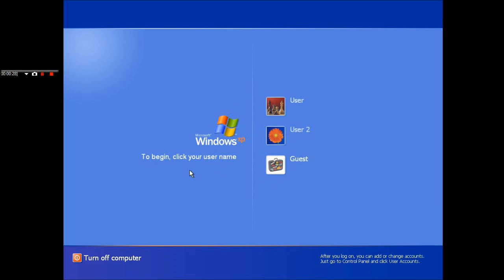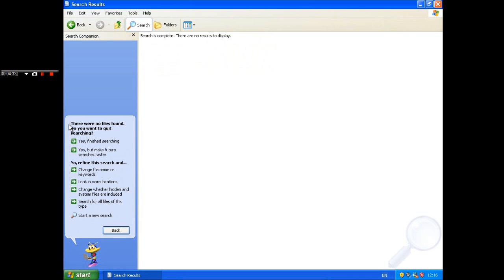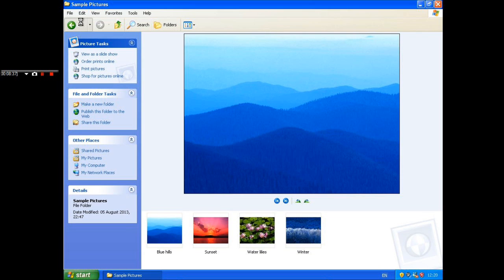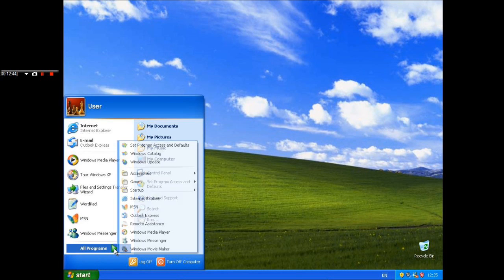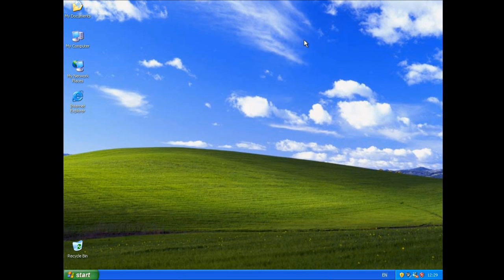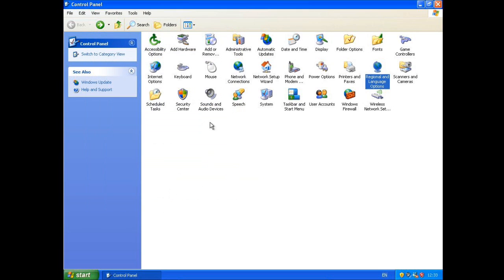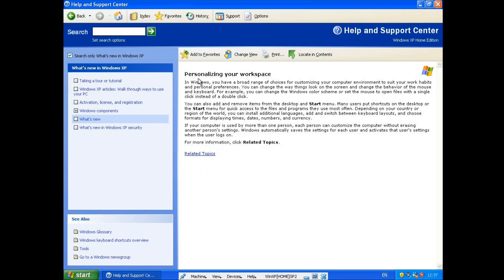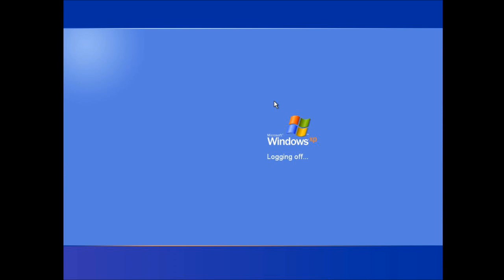Windows XP - Basic Review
I KNOW IT CAME OUT IN 2001

[Welcome to my first review! I will be reviewing windows xp. Please don't be too harsh as this is my first time doing this.]
Windows XP is an operating system produced by Microsoft for use on personal computers, including home and business desktops, laptops and media centers. First released to computer manufacturers on August 24, 2001, it is the second most popular version of Windows, based on installed user base. The name "XP" is short for "eXPerience", highlighting the enhanced user experience.